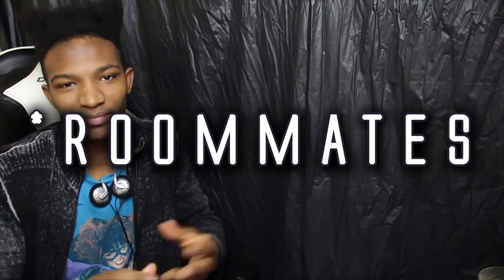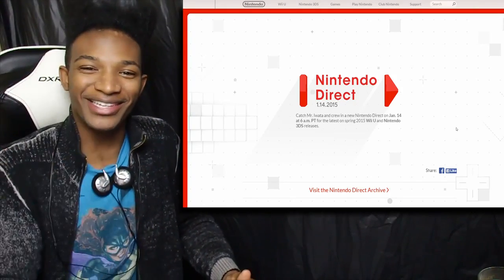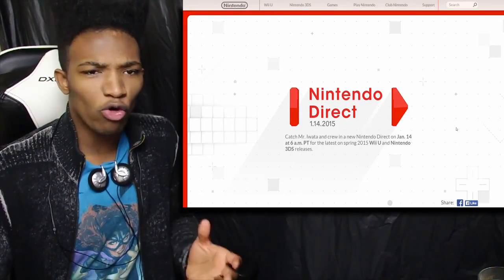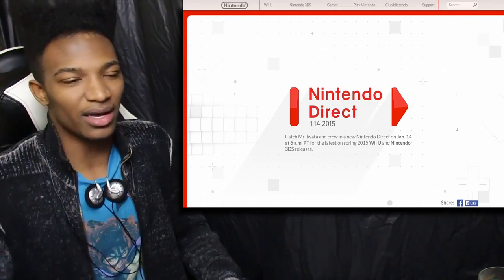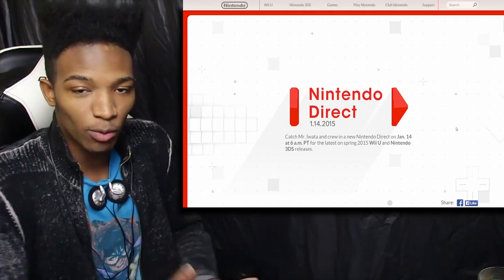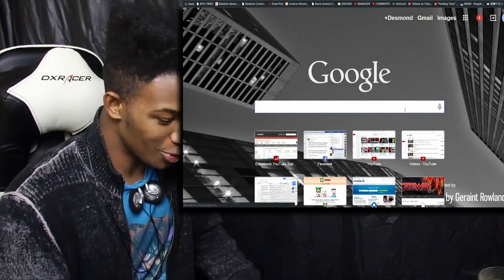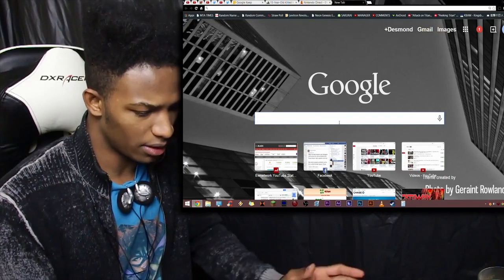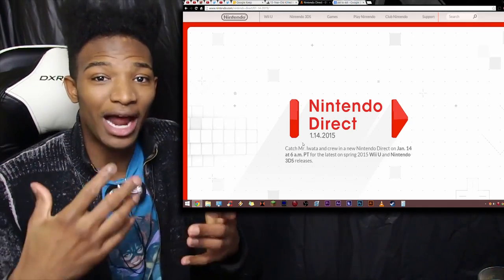NINTENDO DIRECT ANNOUNCED FOR JANUARY 14th 2015! 6:00am PT/9:00am EST! Livestreaming Reaction!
Original Upload Date: January 12th, 2015
Original Description: Huge news, finally we'll get a look at what Nintendo has planned for 2015! What do you want to see?